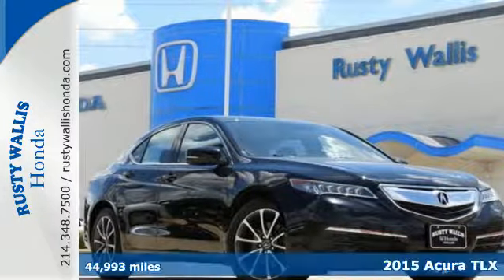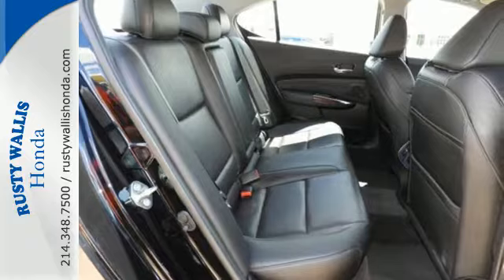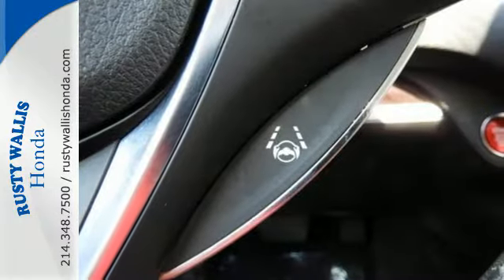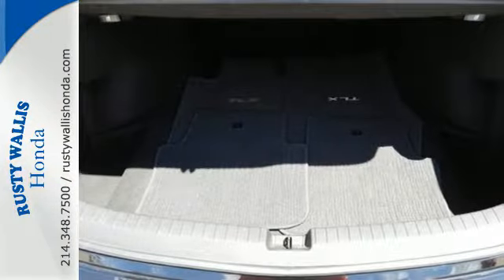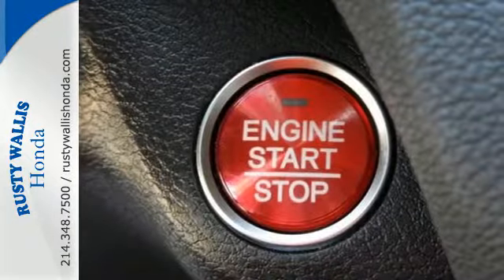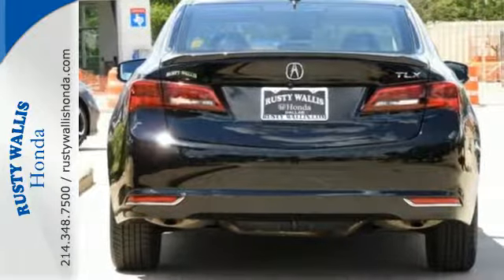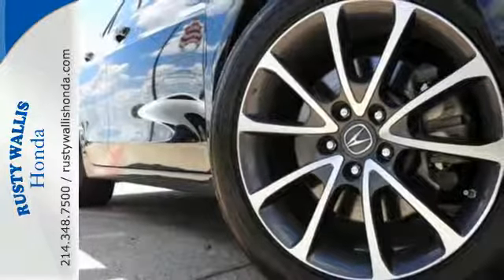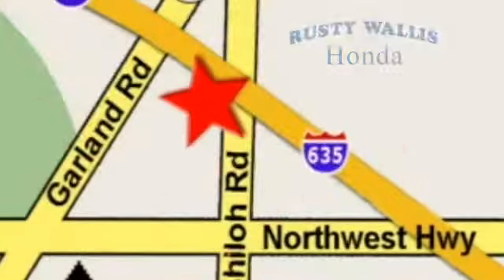2015 Acura TLX Dallas TX Fort Worth, TX CLC8725 - SOLD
Year: 2015
Make: Acura
Model: TLX
Trim: V6 Tech
Engine: 6 Cyl - 3.5 L
Transmission: Automatic
Color: Black Copper Pearl
Interior: Ebony
Mileage: 44993
Stock #: CLC8725
VIN: 19UUB2F54FA016989
Clean One-Owner Carfax. Black Copper Pearl 2015 Acura TLX 3.5L V6 w/Technology Package FWD 9-Speed Automatic 3.5L V6 SOHC VTEC 24V Navigation/GPS, Sunroof/Moonroof, Leather Seats, Heated Seats, Polished Alloy Wheels, Clean History Report, Local Trade, Like New, Passed Dealer Inspection, Vehicle Detailed, Recent Oil Change, Bluetooth, Clean One-Owner Carfax, 10 Speakers, 18"" x 7.5"" Aluminum Alloy Wheels, Automatic temperature control, Blind Spot Sensor, Delay-off headlights, Exterior Parking Camera Rear, Front dual zone A/C, Garage door transmitter: HomeLink, Heated Front Sport Seats, Memory seat, Navigation System, Outside temperature display, Panic alarm, Power driver seat, Power moonroof, Power passenger seat, Premium audio system: Acura/ELS Surround, Premium Milano Perforated Leather Trimmed Seats, Radio: Acura/ELS Studio Premium Audio System, Remote keyless entry, Security system, Steering wheel mounted audio controls, Tachometer, Telescoping steering wheel, Tilt steering wheel, Trip computer, Turn signal indicator mirrors.brbrRecent Arrival! 34/21 Highway/City MPG**brbrAwards:br * 2015 IIHS Top Safety Pick+ * 2015 KBB.com 10 Best Luxury Cars Under $35,000 * 2015 KBB.com Our 10 Favorite New-for-2015 CarsbrFor more information, Kelley Blue Book is a registered trademark of Kelley Blue Book Co., Inc.br*Insurance Institute for Highway Safety.br8 Time Presidents Award winner,the most of any Metroplex Honda dealer.Customer service,integrity and character is where we proudly hang our hat. Stop in and give us the chance to impress. Remember, Every Honda purchased at Rusty Wallis Honda comes with a maintenance program that includes your first oil change free!brbrReviews:brbr * The TLX is the definition of smart luxury if you value the driving experience and appreciate Acura's cutting edge technologies like 4-wheel steering or Super Handling All-Wheel Drive over the prestige bestowed by having a European badge on your car's nose. Source: KBB.combr * Quiet interior; good fuel economy ratings; sporty handling, particularly with all-wheel drive; plenty of features for the money. Source: Edmundsbr * Introducing the all new 2015 Acura TLX. The TLX has been shaped and trimmed to reduce drag, lift, turbulence, and rolling resistance. Weight has been reduced by using lighter tougher metals such as aluminum and ultra high strength steel. The 8-Speed 2.4L engine with 206hp with 182 lb-ft of torque has a Dual Clutch Transmission making upshifts and downshifts swift and seamless. Also available is a 9-Speed 3.5L V6 with 290hp and 267 lb-ft of torque featuring Variable Cylinder Management which lets the engine transition to three cylinders at cruising speeds enhancing fuel efficiency. Standard Precision All-Wheel Steer delivers unprecedented handling and is the first system that enables the rear wheels to adjust toe angles independently. Super Handling All-Wheel Drive is also available to direct engine power to match weight distribution. 10 stunning Jewel Eye LED headlights appear like gems in a jeweler's case and light up the night. The beauty continues inside with lit analog gauges and the On Demand Multi-Use Display touchscreen which controls audio and climate functions. The Audio System with a 15GB HDD media storage and 7 speakers allows functionality with multiple sources including USB, CD, Sirius XM, and Pandora. Also available is a 10 speaker premium system by ELS Studio. The Acura Navigation System uses hard drive data for ultra-fast response on the 8-inch screen and can display menus, maps and directions along with additional features such as Zagat restaurant reviews and real-time traffic. Acoustic noise-dampening foam introduced into the unibody provides vault-like silence. Available safety features include lane keeping assist, adaptive cruise control, blind spot warnings, and parking sensors. Source: The Manufacturer Summary

Address:
12277 Shiloh Road